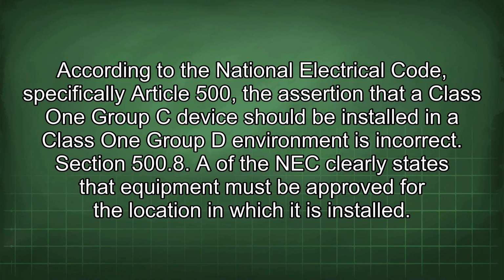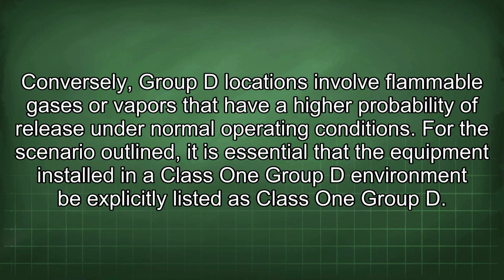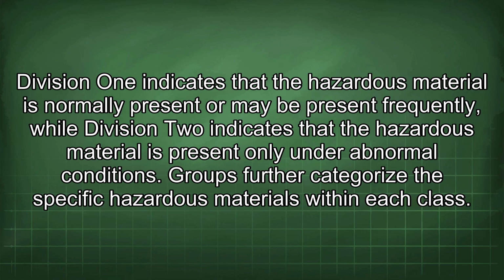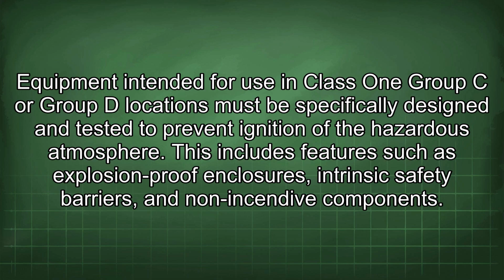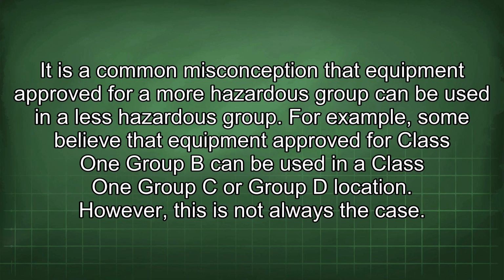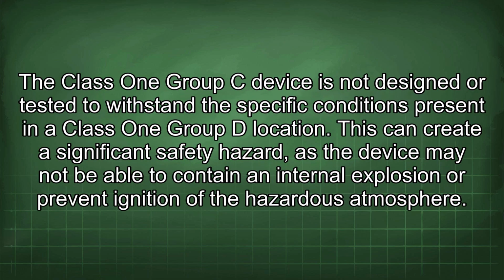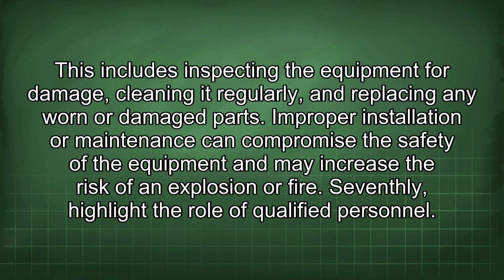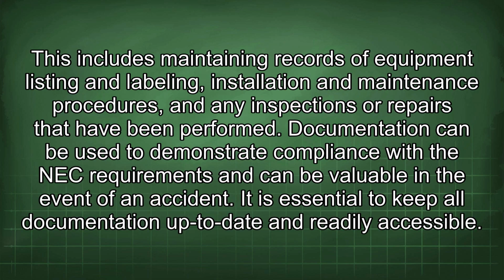Class One Group C or D Equipment Installation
Understand proper installation of Class One Group C and D equipment. The NEC mandates equipment approval for specific hazardous locations. Installing a Group C device in a Group D environment is not permitted.